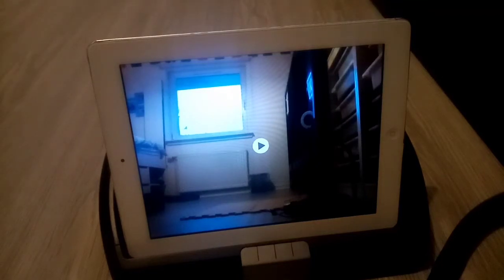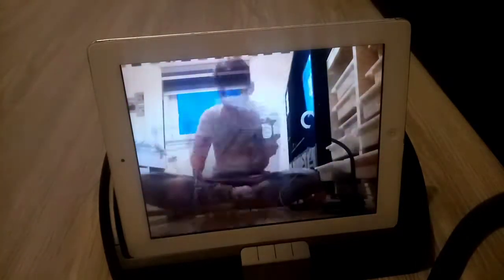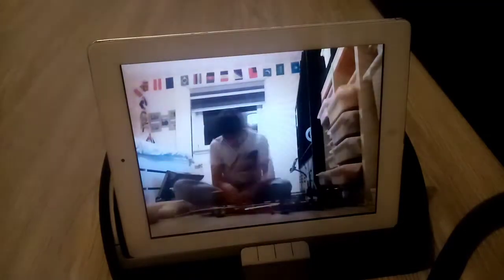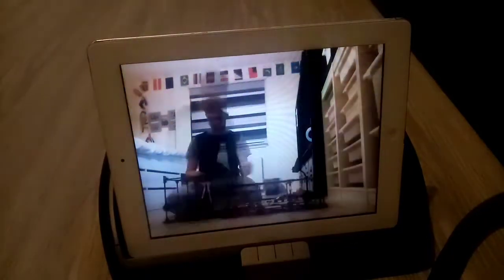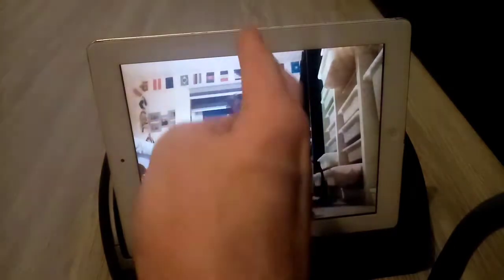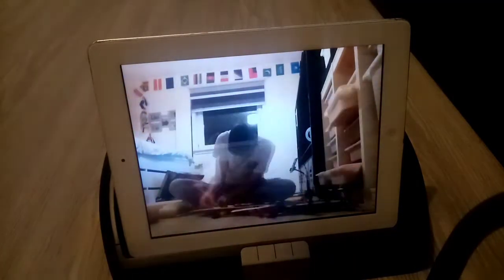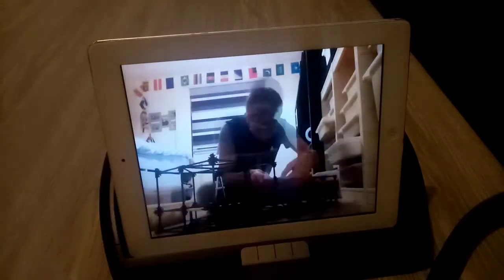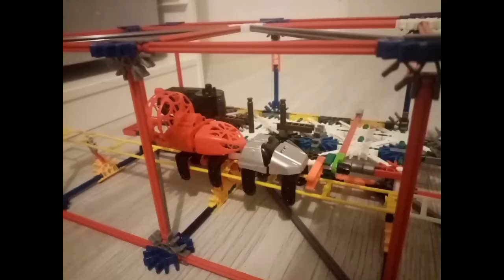Big Dipper (Station) Update 1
This is Update 1 video start on The Big Dipper. From Blackpool Pleasure Beach.